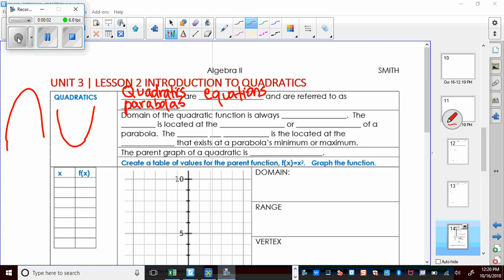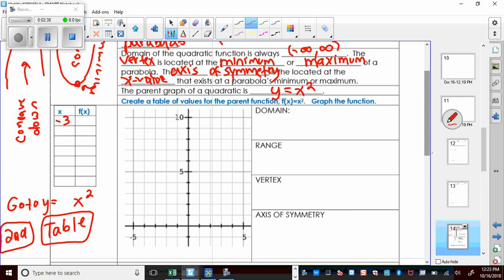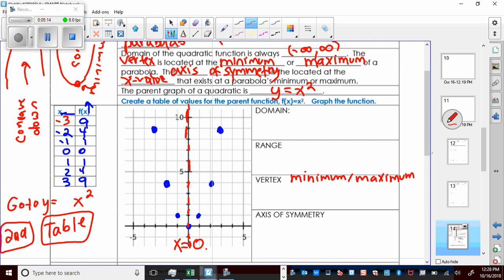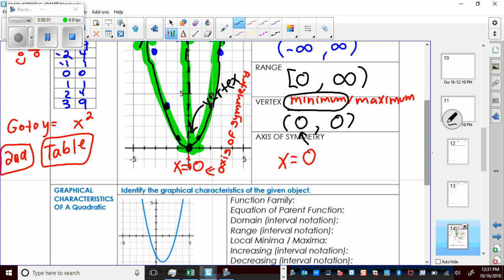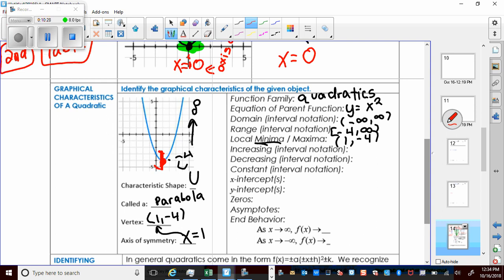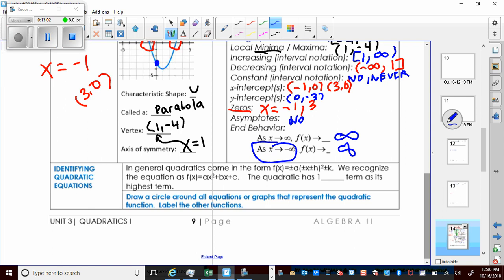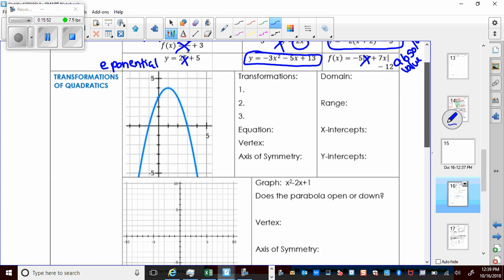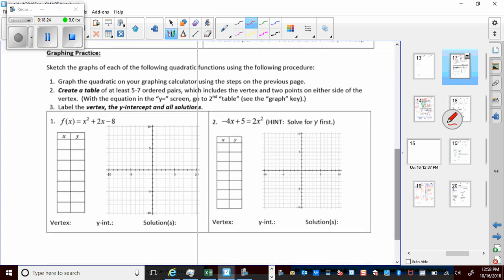UNIT 3 LESSON 2 INTRODUCTION TO QUAD